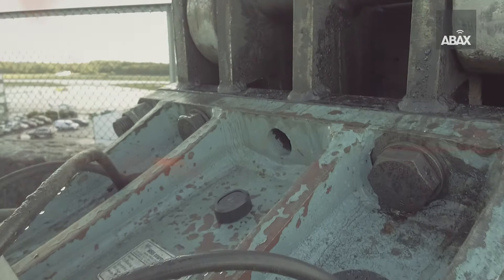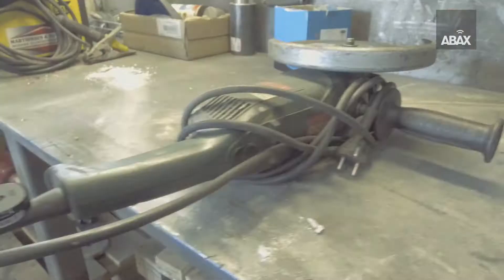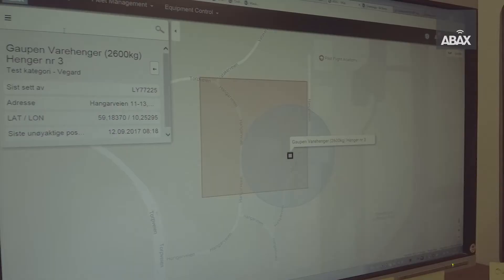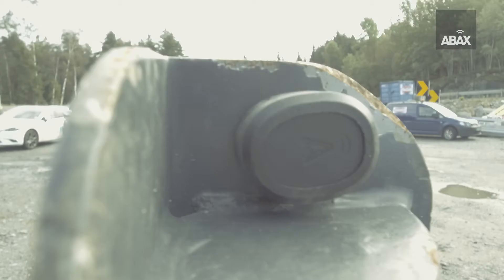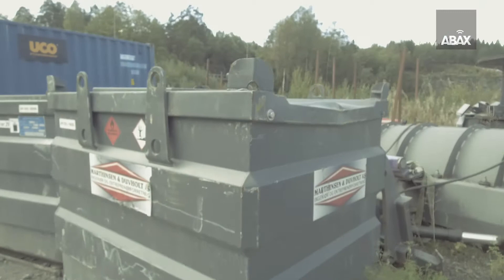ABAX Mini | Full kontroll på verktyg och utrustning